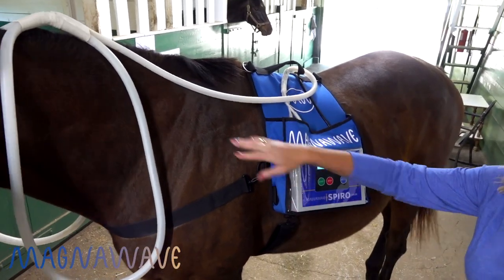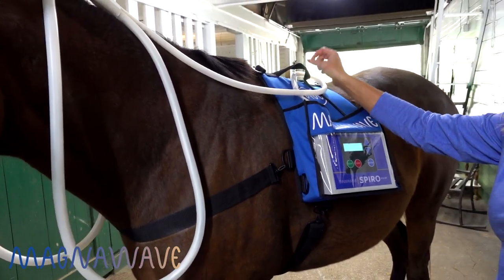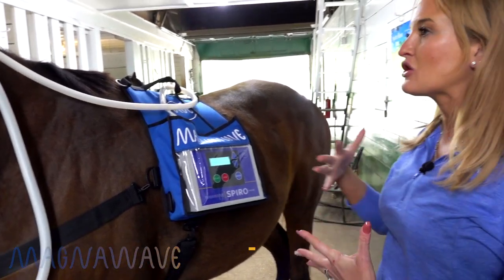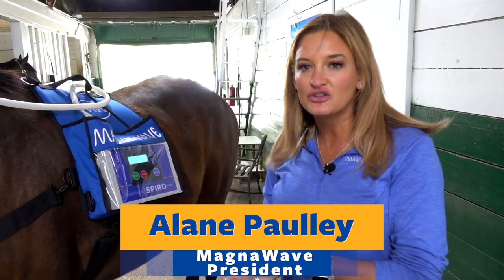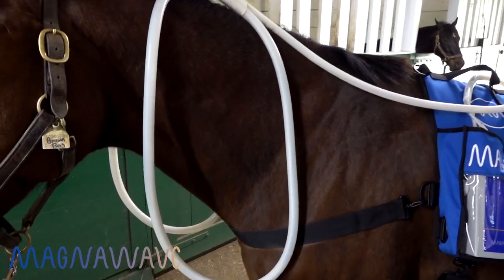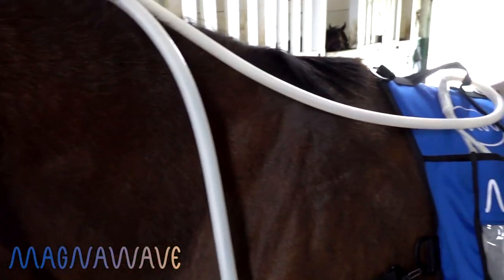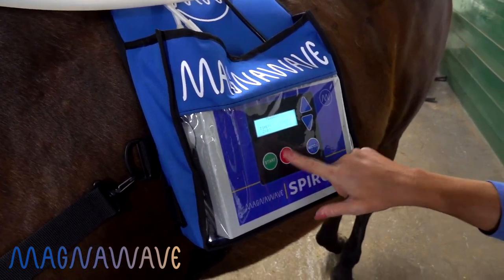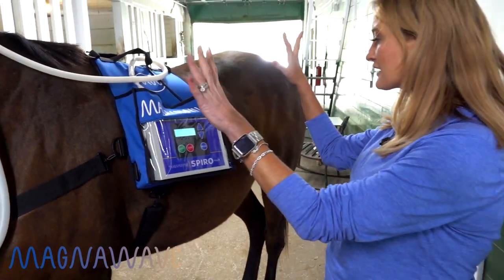Spiro Klick Explainer | MagnaWave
MagnaWave President Alane Paulley explains how to use the Spiro Klick on a horse and the various ways the Wave wings can be placed on the body while using the Spiro Klick during a PEMF session.

Learn more about the Spiro Klick here: Magnawavepemf.com/product/klick/